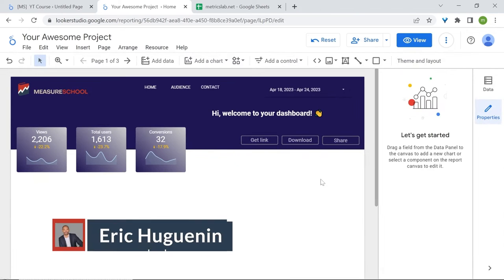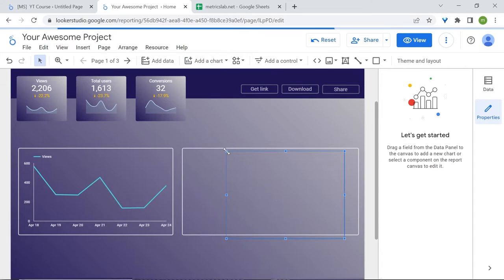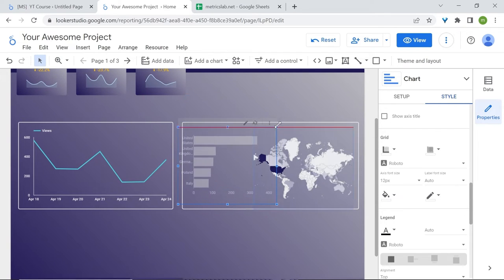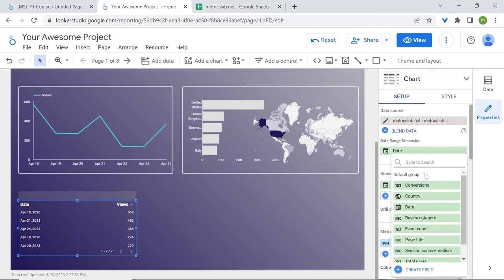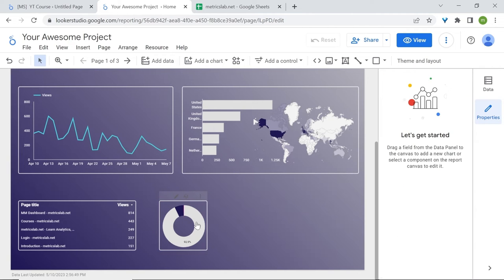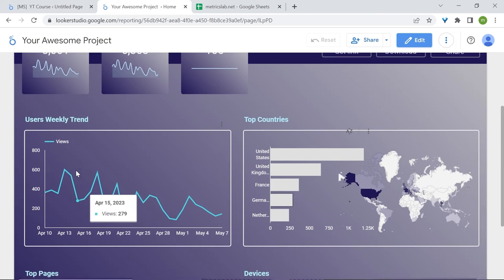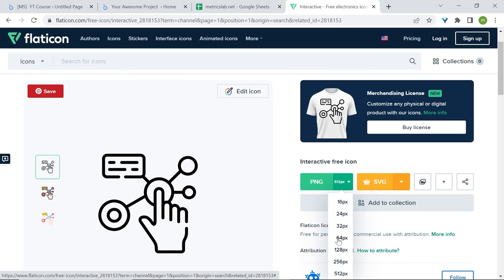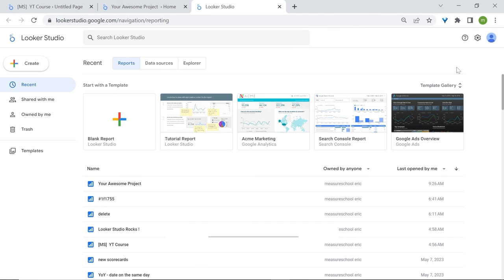Advanced Design: Mastering the Style Tab in Looker Studio (Lesson 5)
Unlock the power of Looker Studio in this deep dive into its Style Tab. From customizing charts to creating an interactive dashboard, Eric from MeasureSchool guides you step-by-step. Discover expert tricks and become a master at data visualization!

Are you a reader more than a video person? Check this out

👍  FOLLOW US 👍

OUTLINE

00:00 - Changing background
00:13 - Designing time series charts
00:57 - Designing Geo charts
03:03 - Designing table charts
04:18 - Designing donut charts
05:16 - Creating a contact section
06:20 - Adding filters
07:02 - Adding icons
08:04 - Conclusion